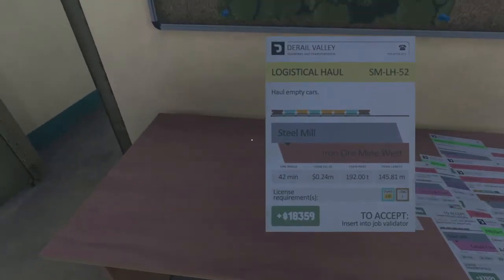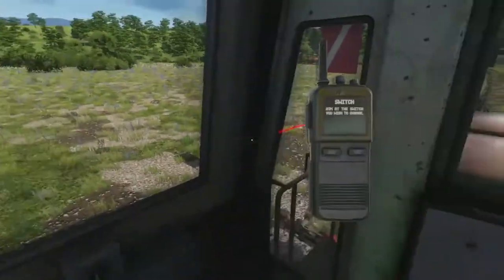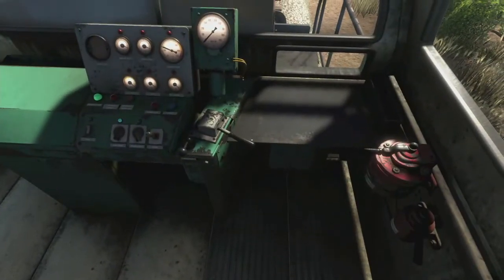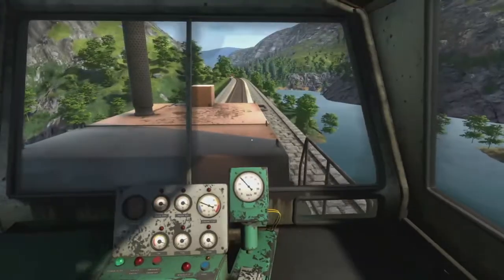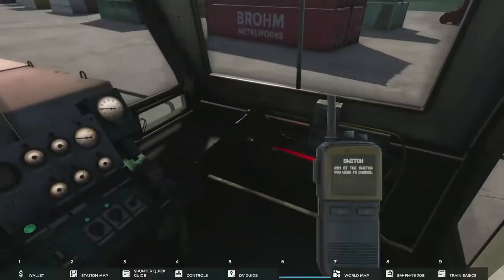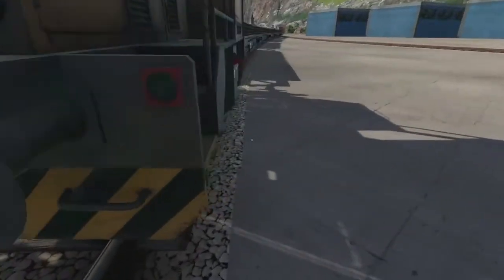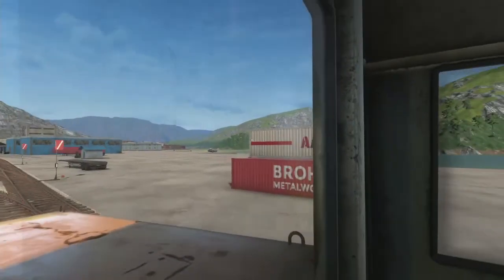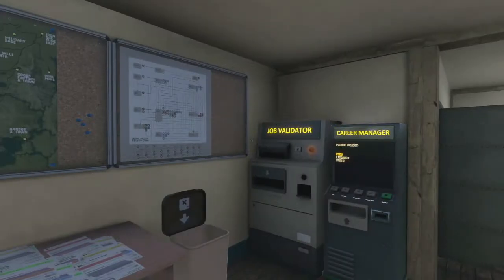Harbor Freight | Derail Valley Episode 03